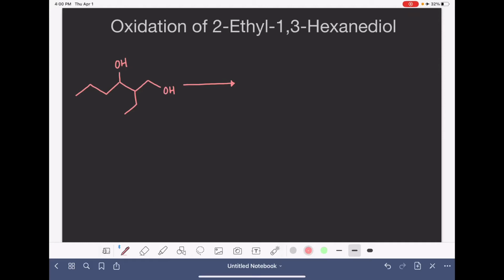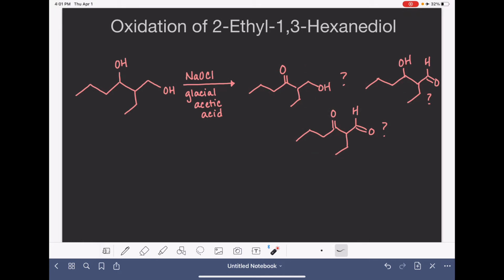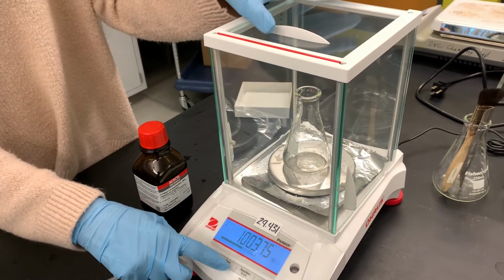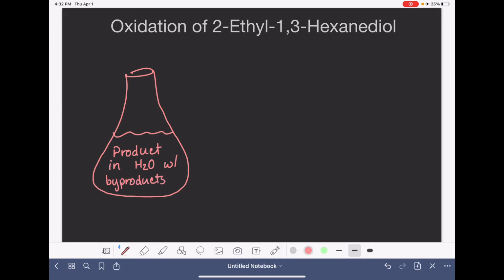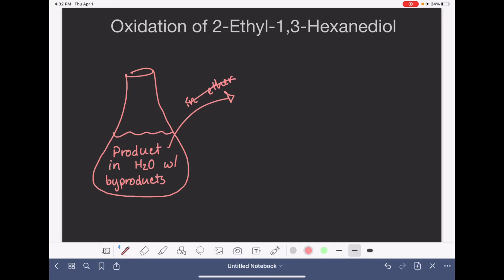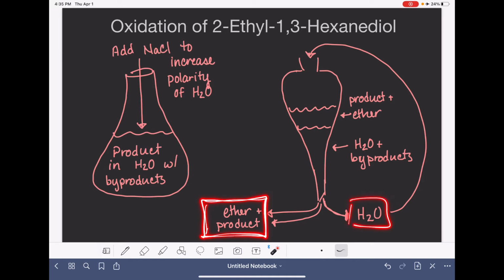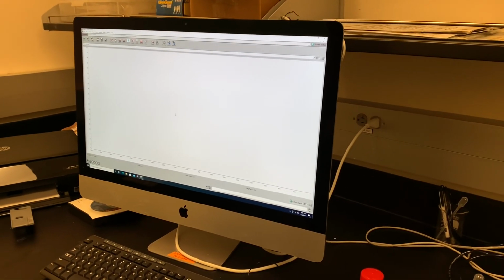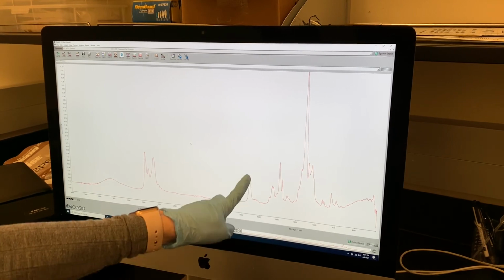Oxidation of a hexanediol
Oxidation of hydroxyl groups of a diol

The following lab techniques are demonstrated:

Starch-iodide test
Salting-out
Extraction using a separatory funnel
Using a drying agent to remove residual water
IR spectroscopy